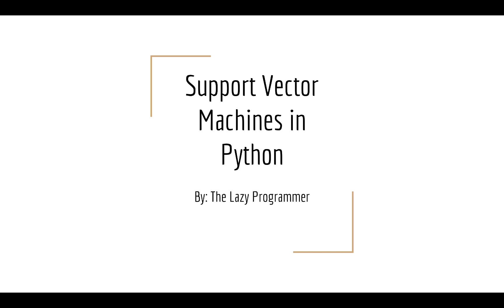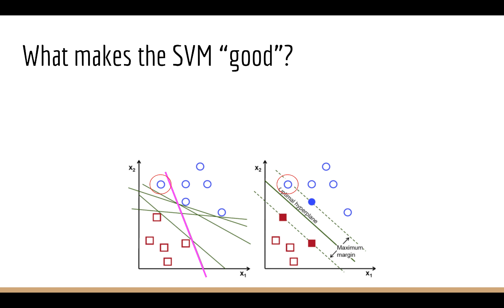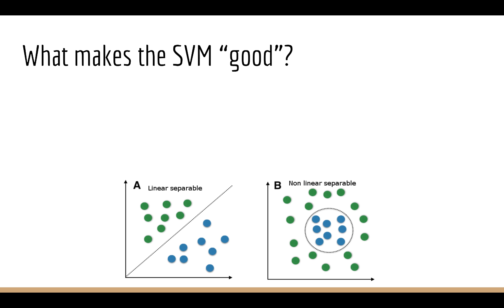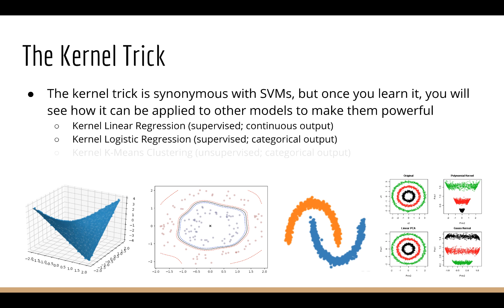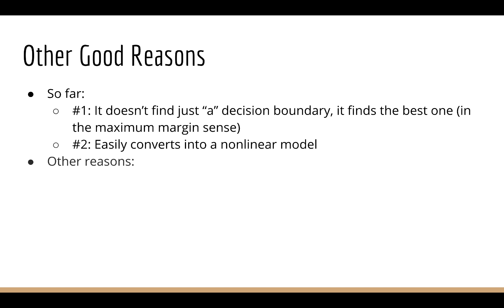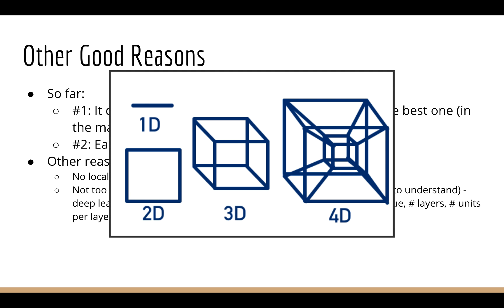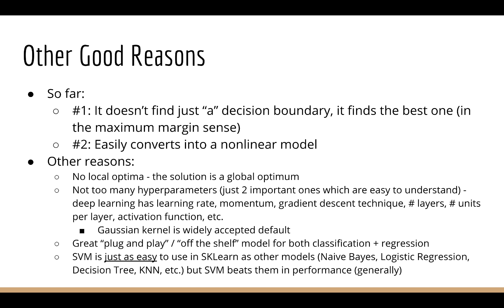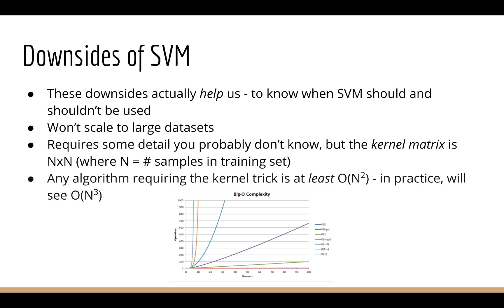When should I use Support Vector Machines (SVM)?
Since I just made a course on SVMs and the topic is still fresh in my mind, I made a free educational lecture about when to use SVMs.

Sidenote: The LAUNCHDAY coupon *must* be used if you want VIP access.

If you want the VIP version, it's recommended to get the course from deeplearningcourses.com, since you will get the Udemy version free anyway (if requested).